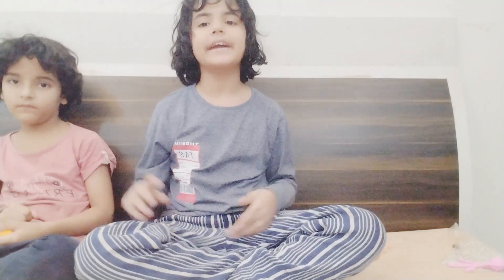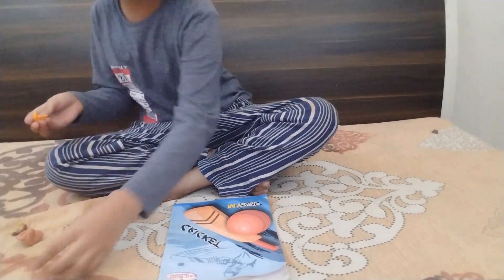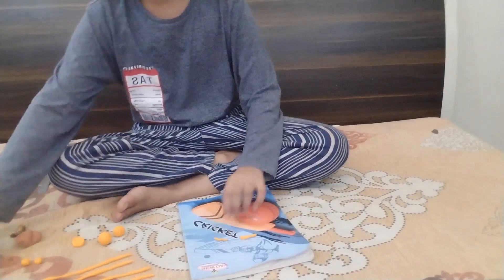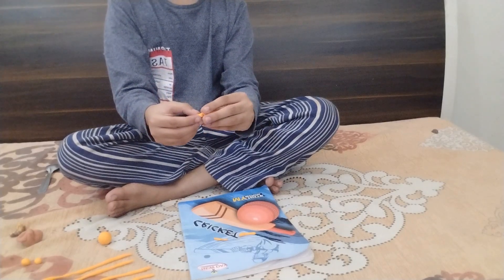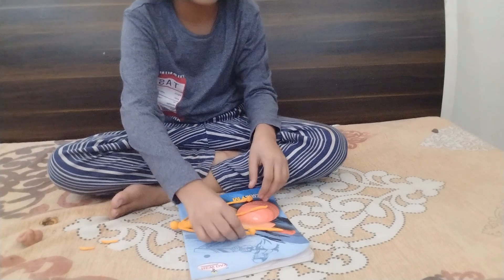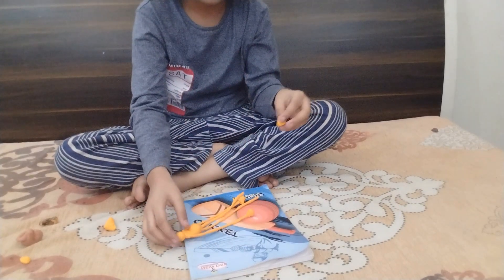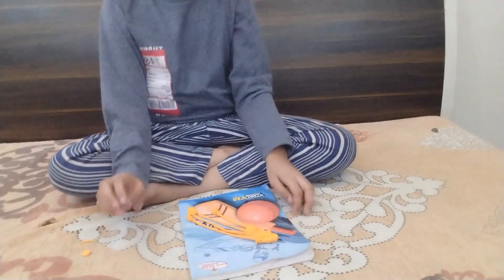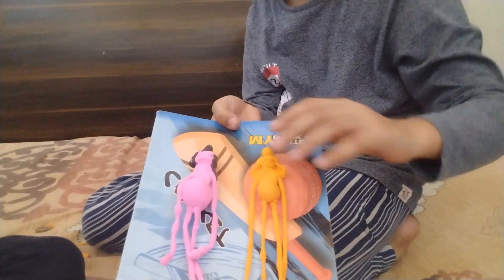kanikarana vlogs#youtubeshorts daily treading daily youtubekids youtubechannel Mommy Long Leg